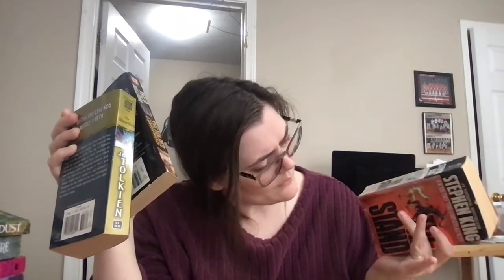Kindle Paper White and Goodwill Book Haul - Amber Reads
♥ click & read !
In this video I talk about the Kindle Paper White and my thoughts on it. I also show you my goodwill haul and forget that two books are under my laptop. Not mentioned were Doctor Sleep by Stephen King and The Girl with the Dragon Tattoo.

`(read. review. nap.)

`(fine print.)
✧ BA, Graphic Design. BA, History, Political Science. MAT, Middle School.
✧ MS English teacher.